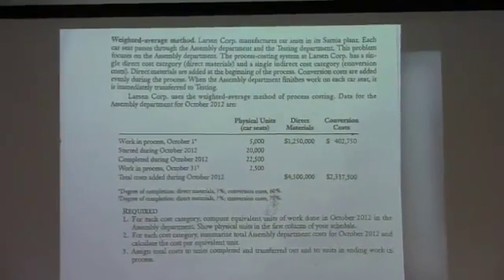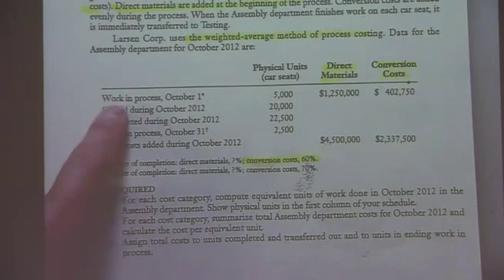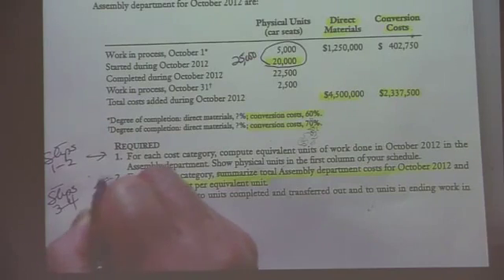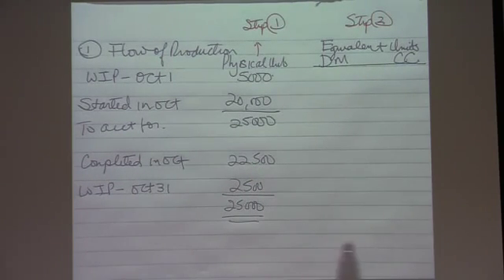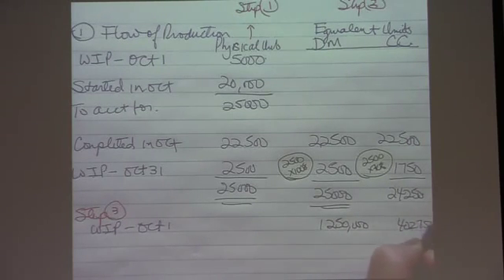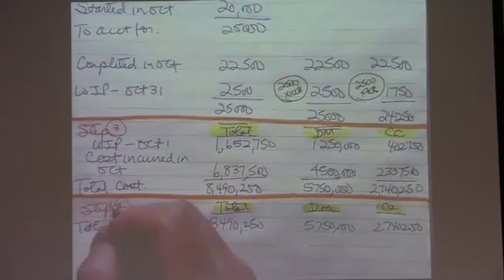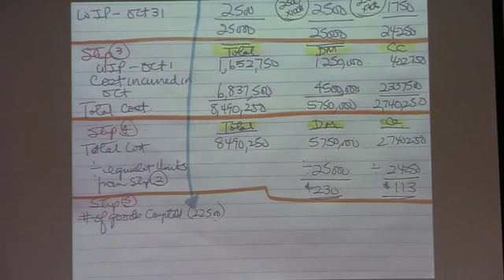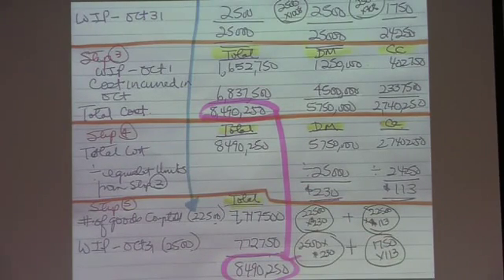MGAC03H3 Lecture 70